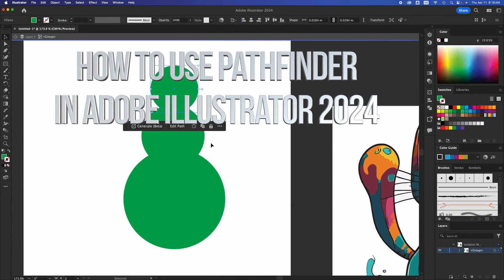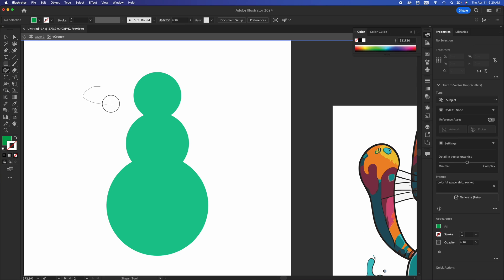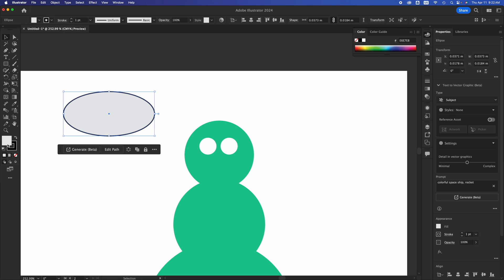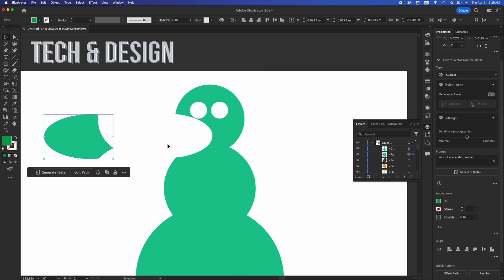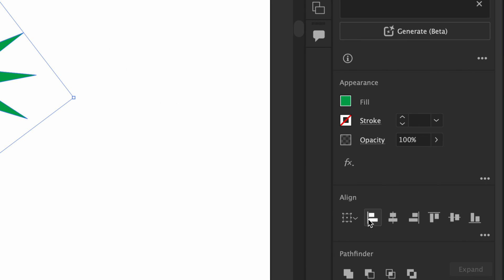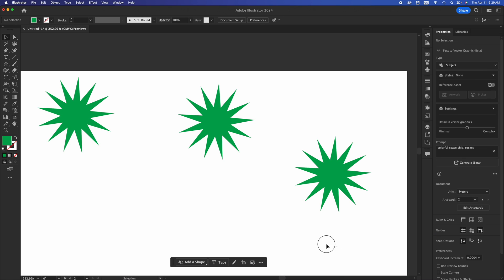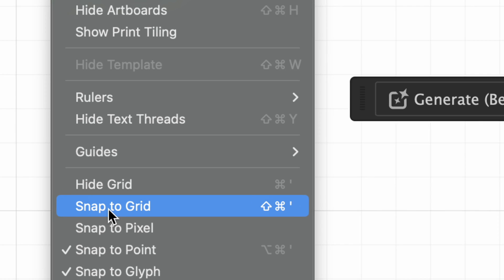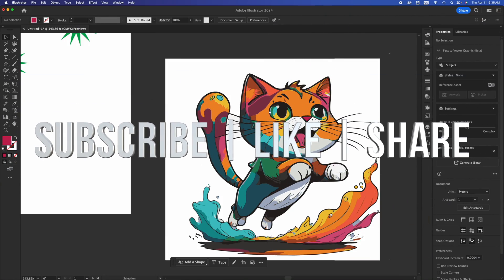How to Use Pathfinder in Adobe Illustrator 2024